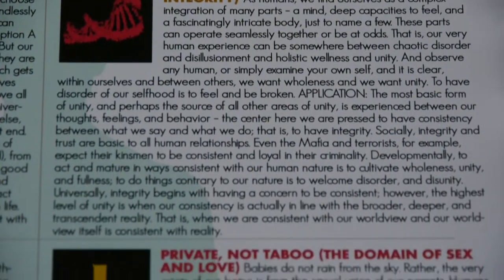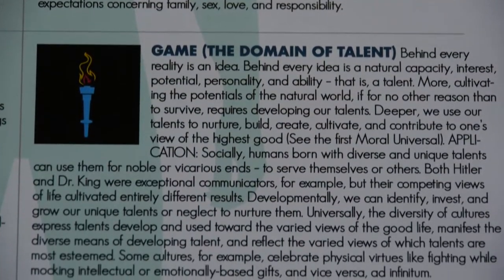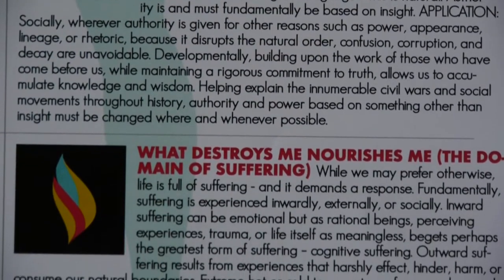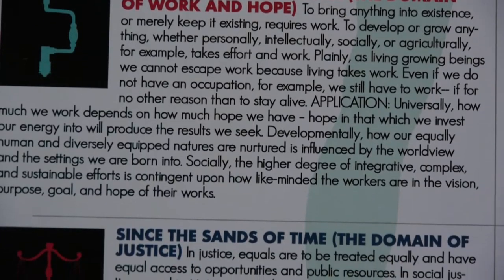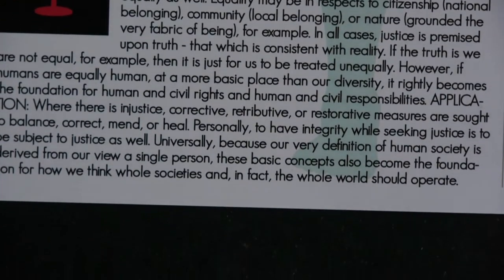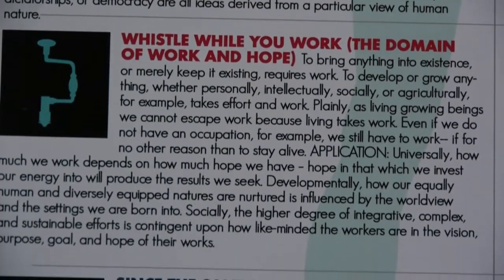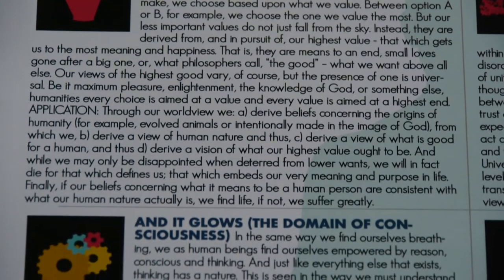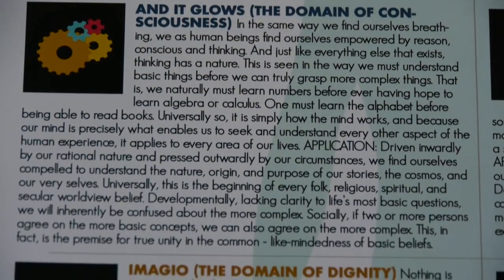The Moral Universals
In this video, author and creator of The Moral Universals poster, Kurt Hoffman, builds out the main questions it answers, offers insight into how to use it, and explains why its content is such an epic deal.